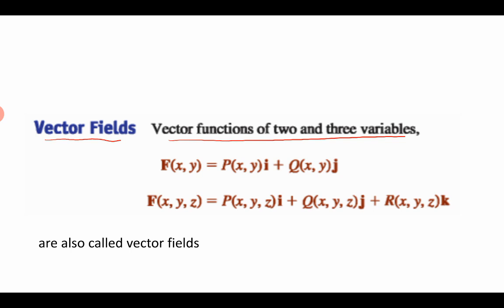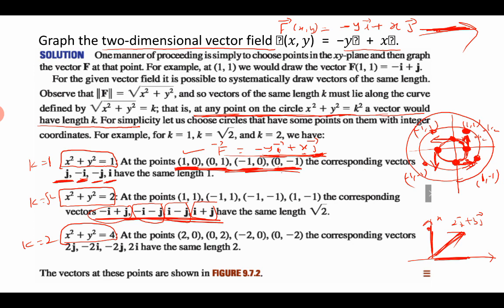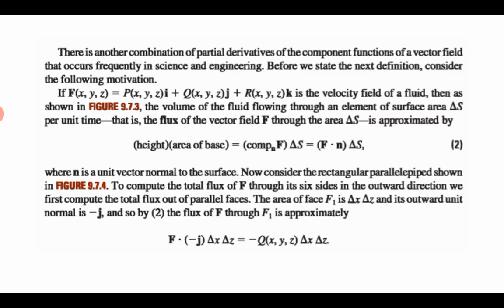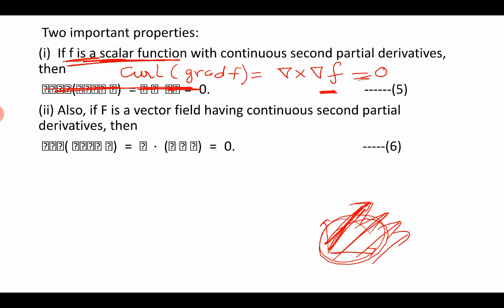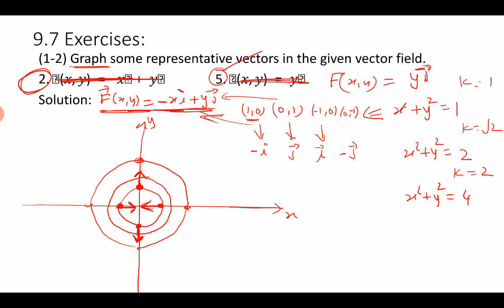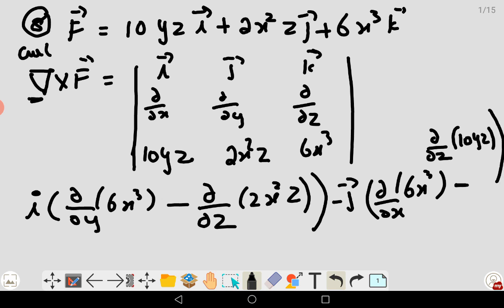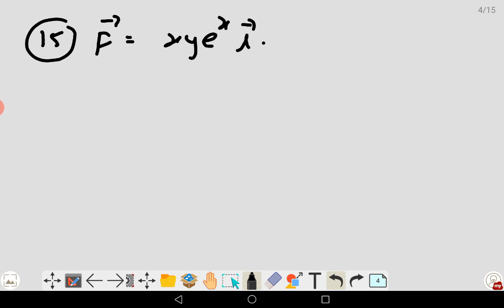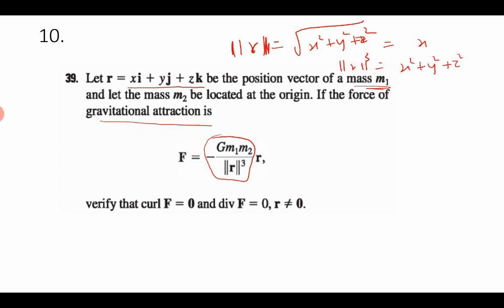Math315-week6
Chapter 9.7 curl and divergence